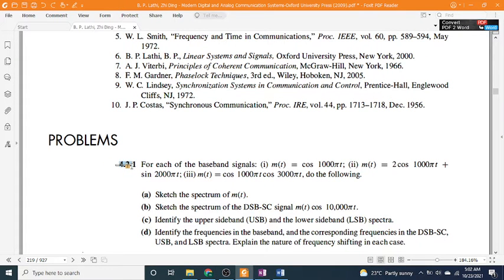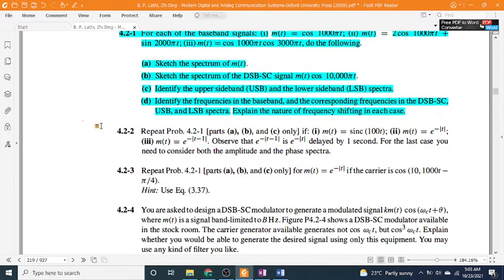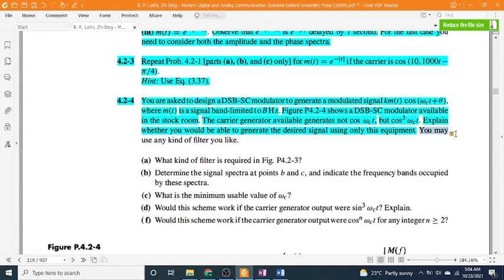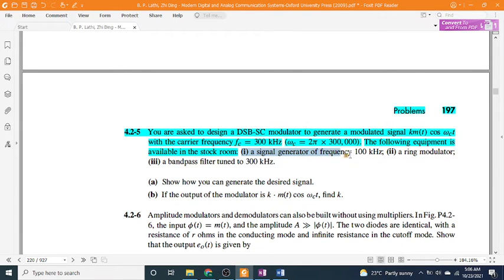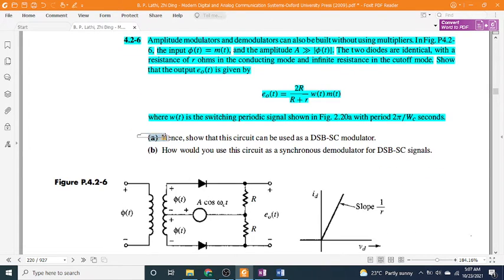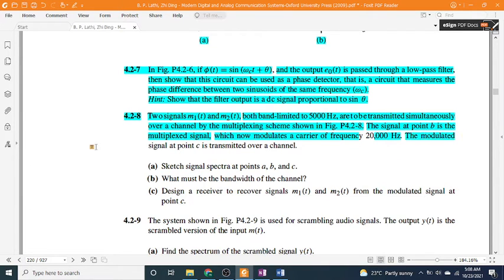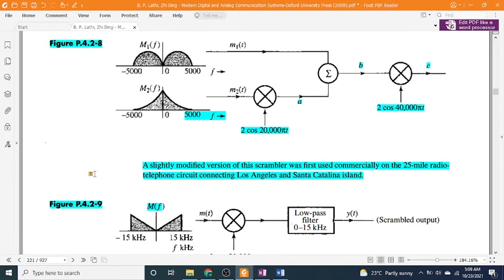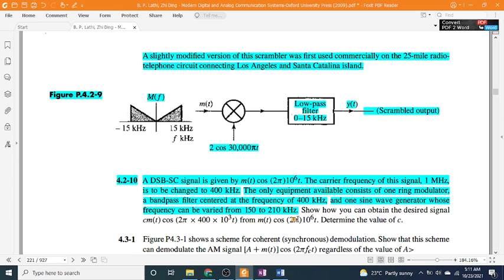P4 2 1 TO P4 2 10